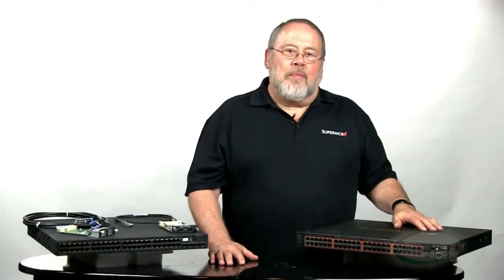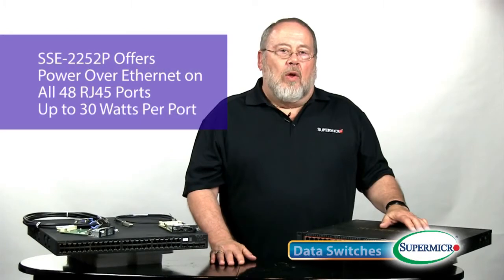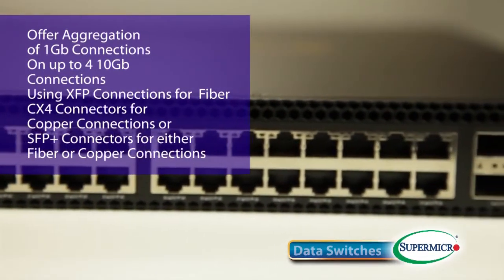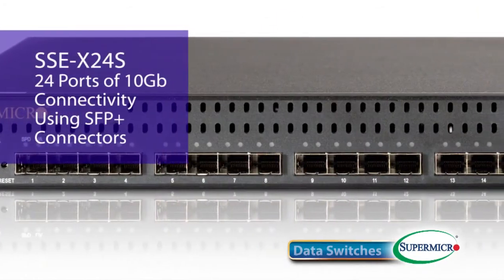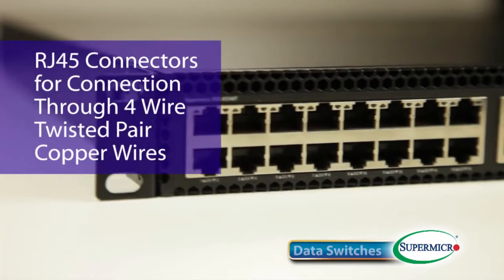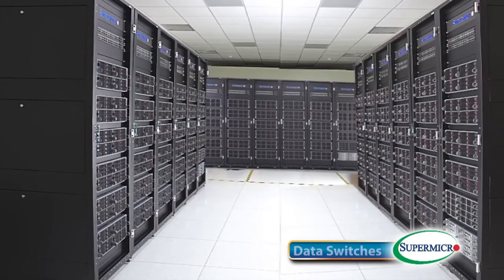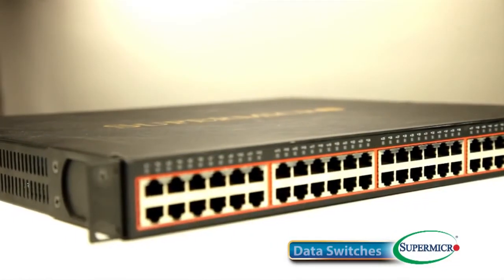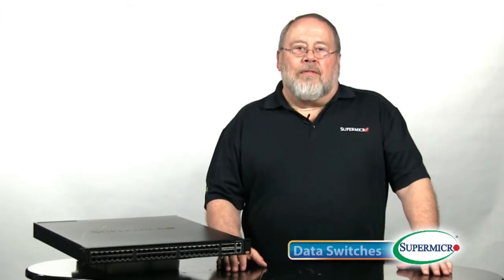Supermicro Network Switches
Forest Preston, Supermicro Senior Product Manager, Top of Rack Data Switches, talks about the 2014 product switch line.